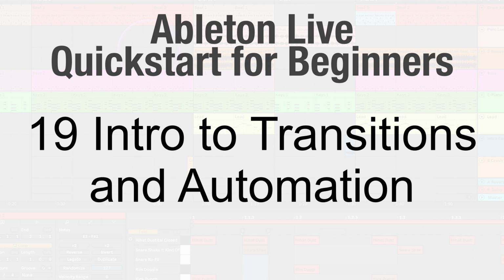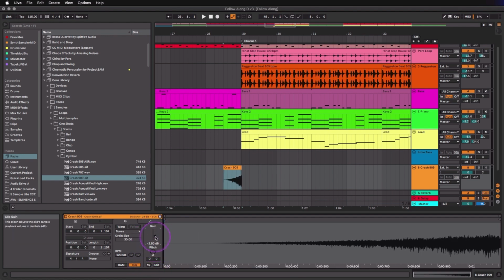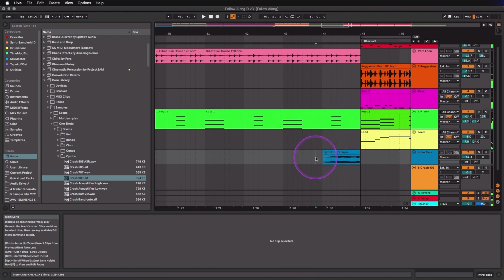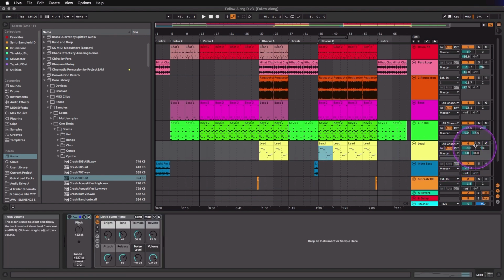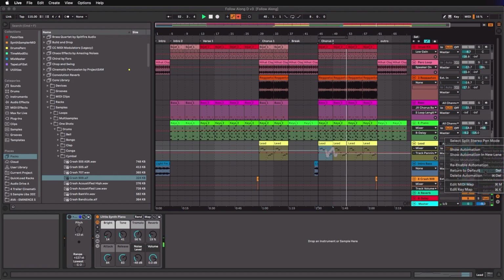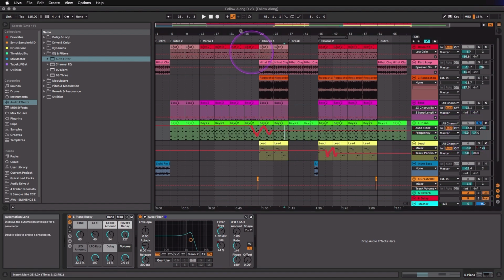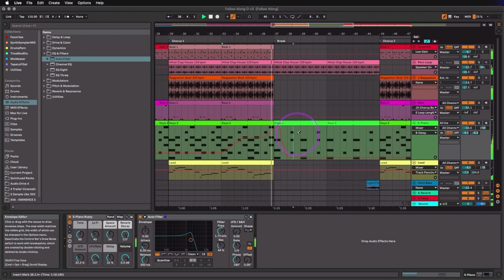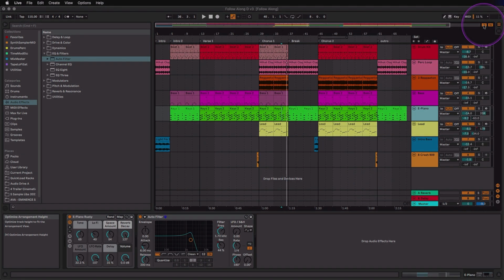19 Intro to Transitions and Automation (from a 21 Lesson Ableton Course)